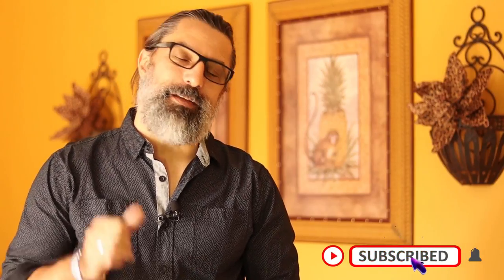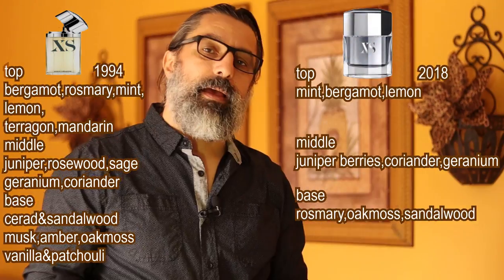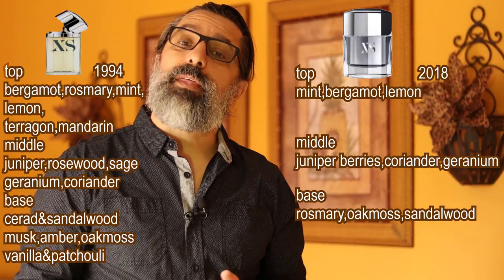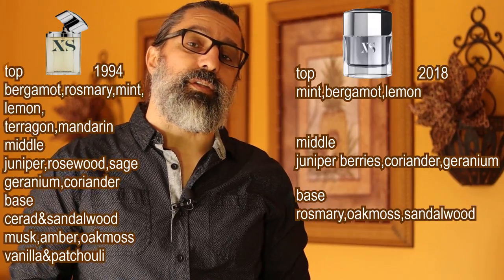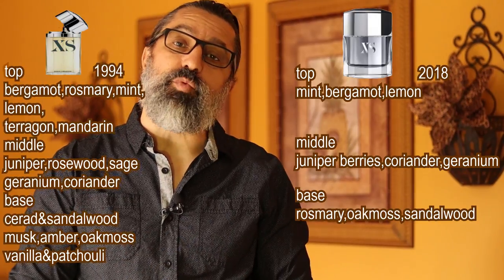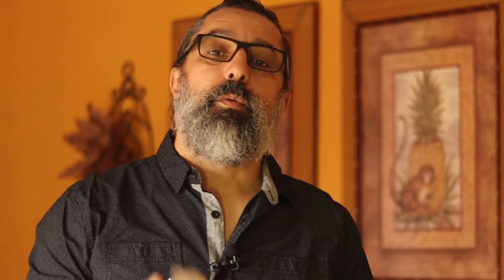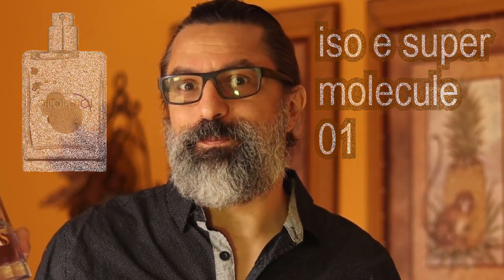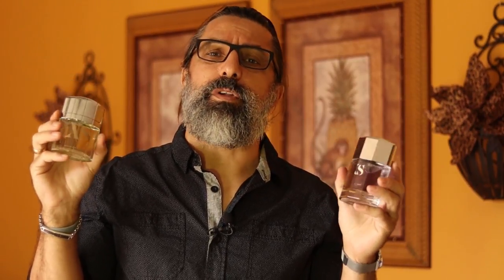XS TODAY vs XS from 1994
PACO RABANNE XS LAUNCHED IN 1994 AND WAS RE LAUNCHED IN 2018.
WE WILL LOOK AT THE RE FORMULATION FROM TODAY AS WELL AS XS FROM 1994.

TOP LISTS

GEAR I USE:

CANON M50 Mirrorless Camera

CANON EF 50mm 1/8 stem lens

VOLTROX EF-EOS M Auto Focus Lens Mount adapter

Rode Video Mic Pro+

LED Lights

MACTREM professional tripod

Save money with the 128 GB SAN DISK

Canon Wireless Remote

Extra Batteries for the M50

Studio FX Soft Boxes 1600 WATT

Hola Professional Mic Stand
YOU WILL NEED SOME ADAPTERS 😉

AND AN EXTRA LONG AUDIO CORD

LAVALIER MIC FOR ON THE GO

Photo Studio Shooting Tent

Portable dimmable LED

Tripod Camera Clip for tight situations

THANKS ,PETER